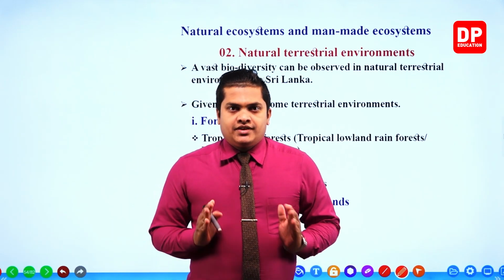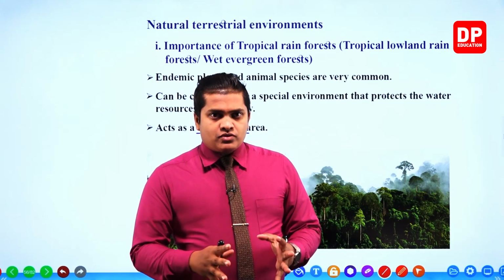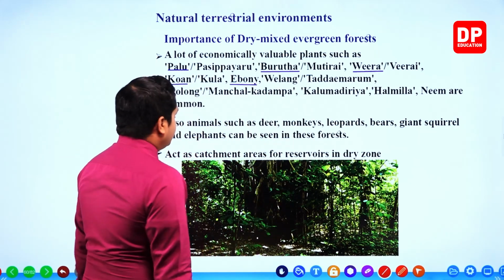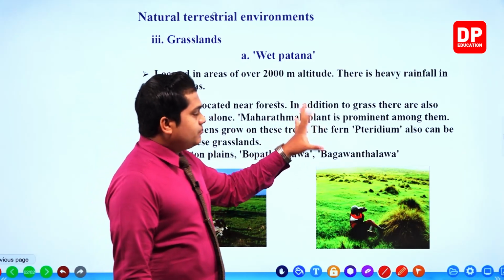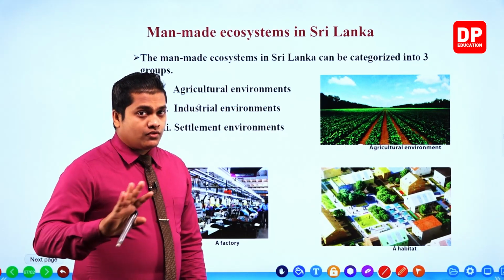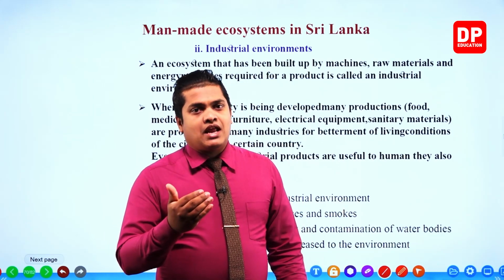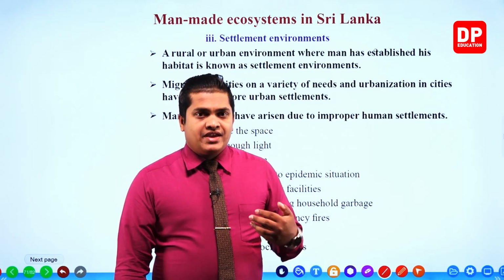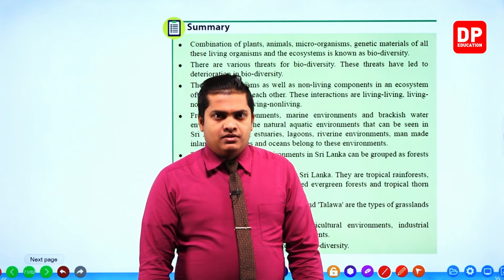Lesson 12 - Introduction to bio diversity (Part 05) | Grade 09 Science in English